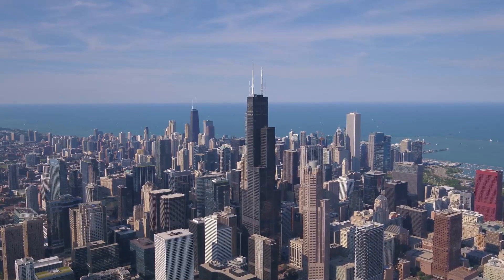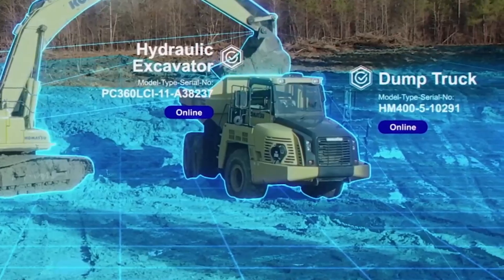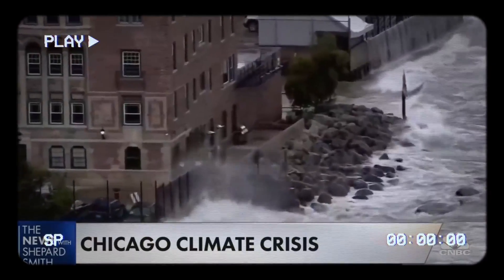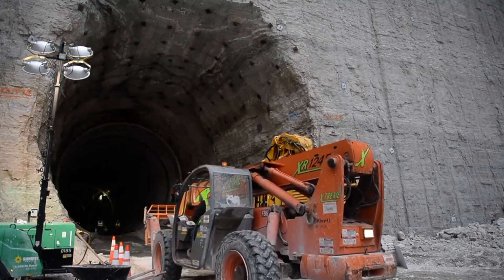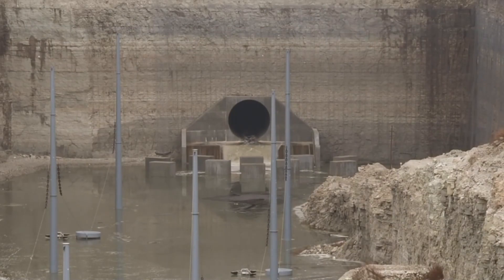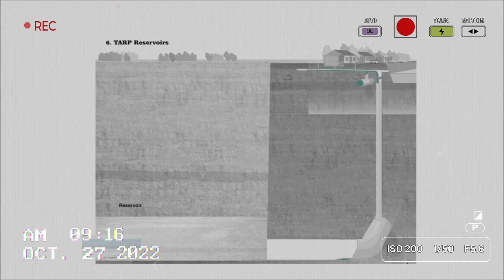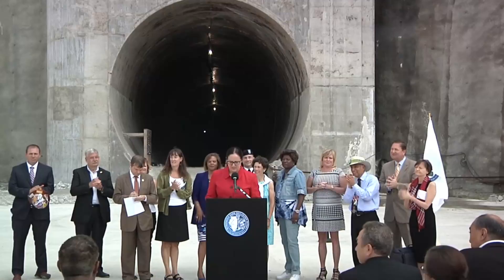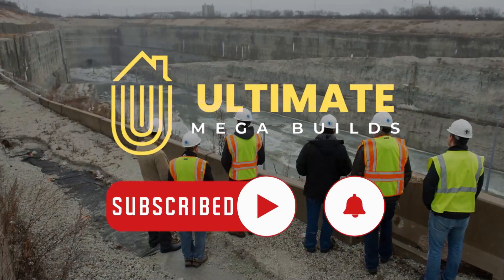Chicago's $3.8BN Mega Tunnel System is a GAMECHANGER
Today, we’re diving deep into the hidden world beneath the Windy City – Chicago's mind-blowing $3.8 billion mega tunnel system! 🚇✨ This colossal underground network stretches over 100 miles and sits an astonishing 300 feet below the bustling city streets. 🌆

Initiated in the 1970s, this engineering marvel is more than just a cool feat of construction – it’s a potential game-changer in our fight against climate change. 🌍💪 Designed to manage stormwater and prevent flooding, this subterranean wonder could significantly reduce the city's carbon footprint and enhance its resilience against extreme weather events. 🌧️🌪️

Imagine a future where Chicago is not only protected from floods but also leads the way in innovative environmental solutions. 🌿🏙️ This mega tunnel system could be the blueprint for cities worldwide, showcasing how we can blend advanced engineering with sustainability.

Join the conversation and share your thoughts on this incredible project! 💬👇 What impact do you think it will have on Chicago and its future?

⏰CHAPTERS⏰
0:00 CHICAGO FOR IT'S HUGE BUILDINGS.
0:33 WHAT IS THIS HIDDEN BENEATH ONE OF AMERICA'S BIGGEST CITIES? WHY IS IT THERE?
2:02 CHICAGO LIFTED IT'S ENTIRE CITY UP BY A FEW METERS.
5:09 ACCORDING TO THE LATEST NATIONAL CLIMATE ASSESMENT.
6:07 WHEN IT RAINS IN CHICAGO  WATER FIRST FLOWS.